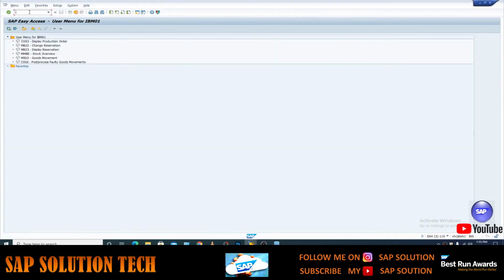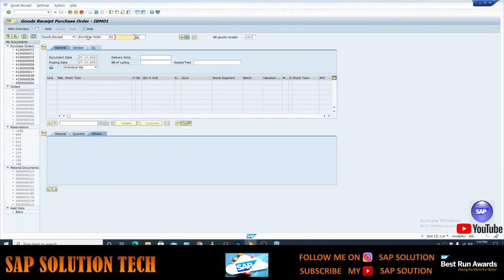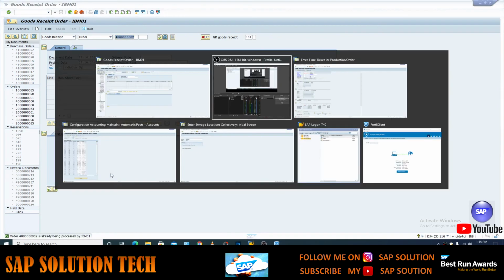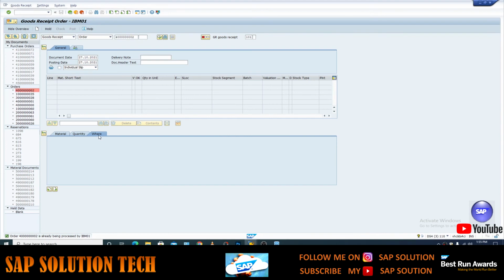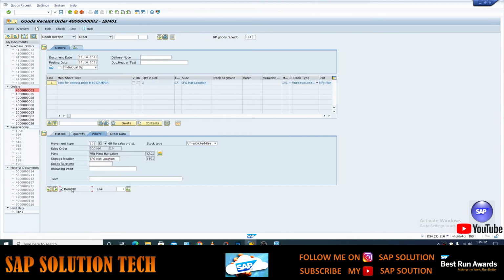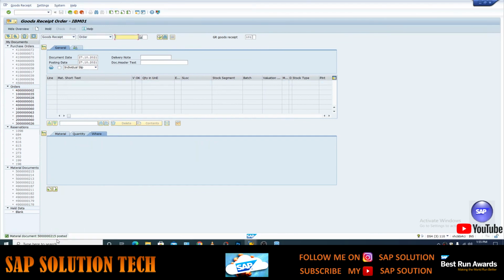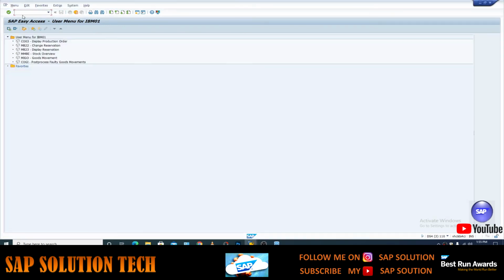PP END TO END CYCLE | SD | PRODUCTION PLANNING | #23 | SAPSOLUTION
Thanks for your support|| SAP SOLUTION TECH
PRODUCTION CYCLE:-